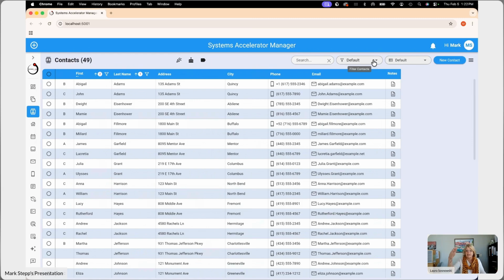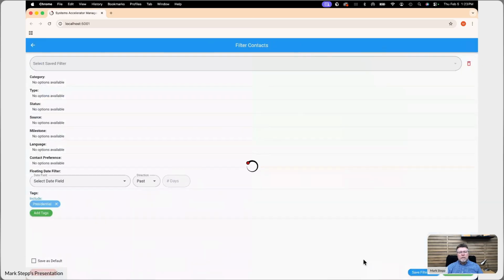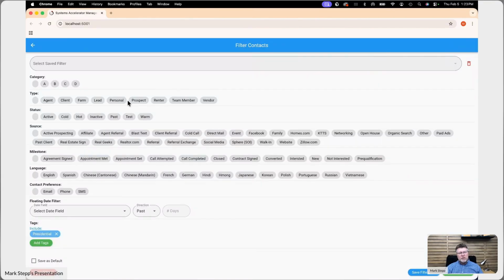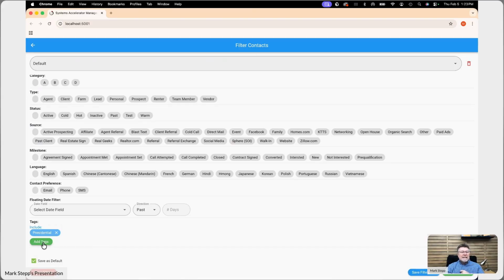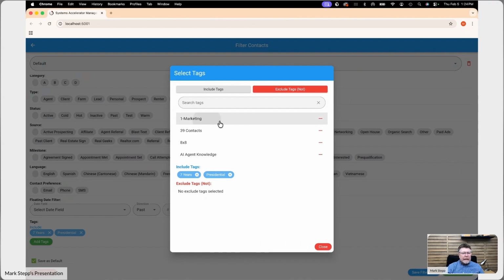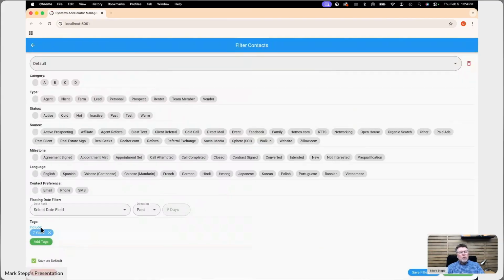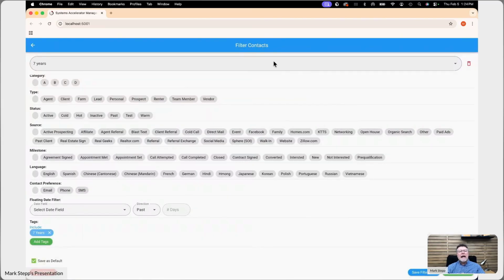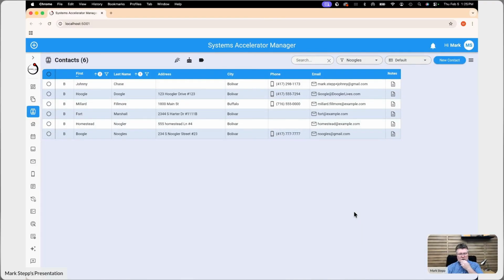How To Create and Save Custom Lists in SAM Using Fields, Tags, Preferences, and Dates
In this SAM tutorial, see how to create and save custom lists using fields, preferences, inclusion and exclusion tags, and important dates. This walkthrough helps real estate agents build cleaner smart lists inside SAM so follow-up, filtering, and automation stay organized.